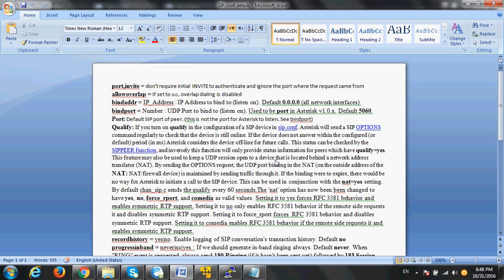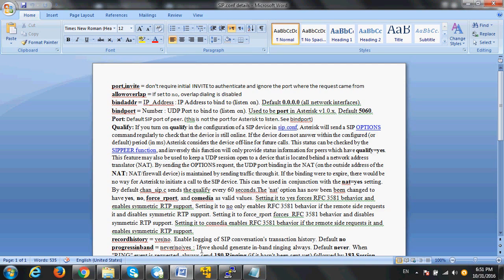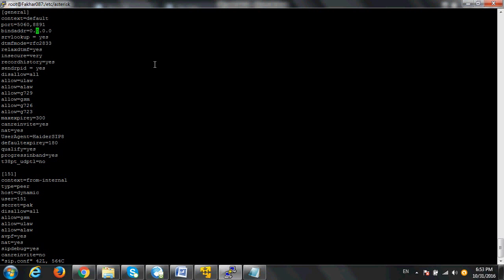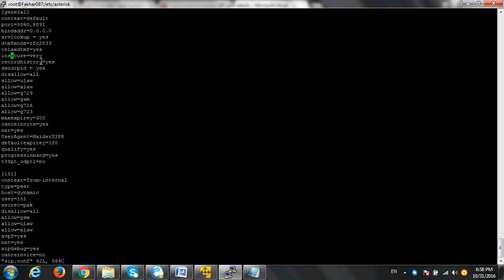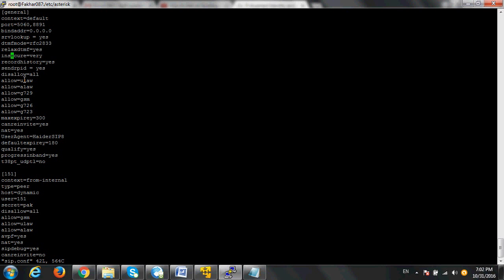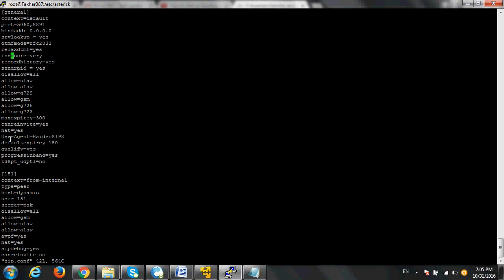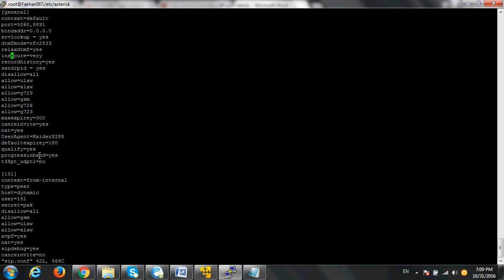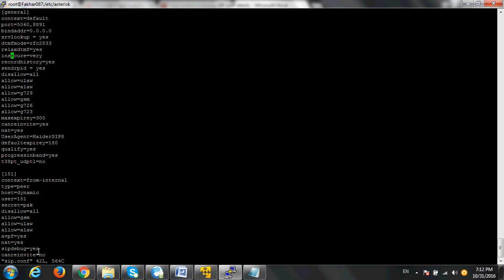Asterisk Part4 Asterisk Inbound Settings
Asterisk inbound settings with 2 Important configuration files.